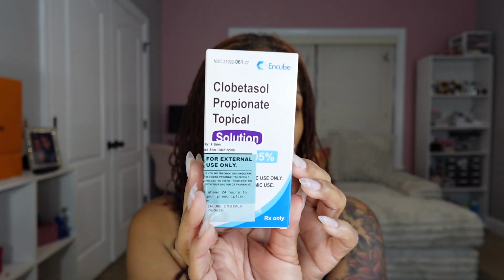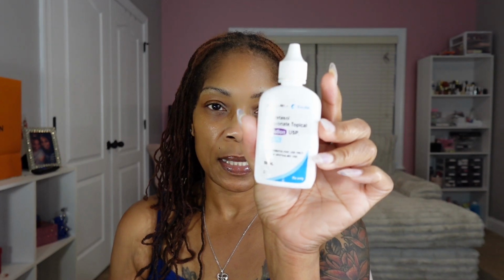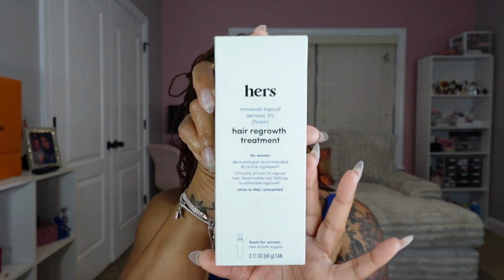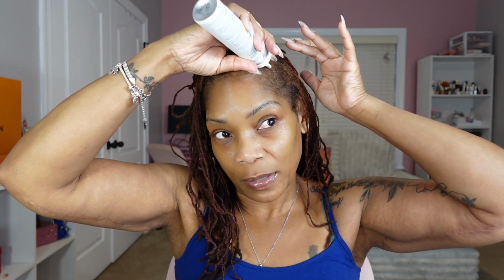I ALMOST CUT MY FIVE YEAR OLD SISTERLOCKS!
My Etsy shop

Thanks for stopping by my channel! I also have an extensive playlist that I invite you to catch up on as well.

Establishment Dates: June 7th & 8th
Hair Type - 3C, 4A
Starting lengths - 10", 11", & 11.5"
Establishment time - 18 hours (2 days)
Density - Normal with fine-textured hair
Sisterlock Count:

Videos recorded using Sony ZV-1F